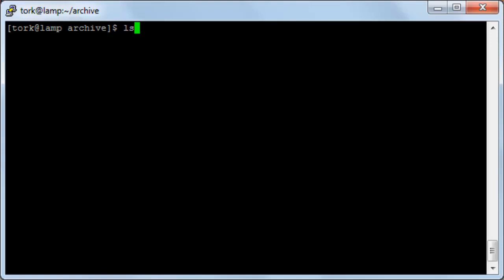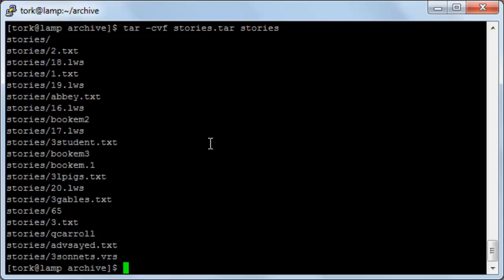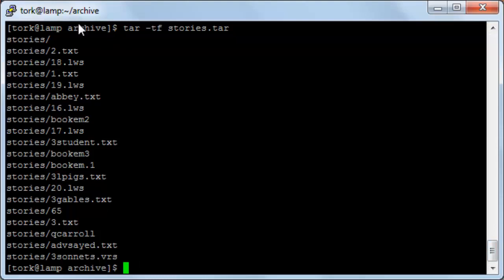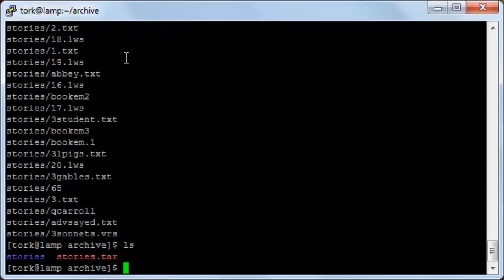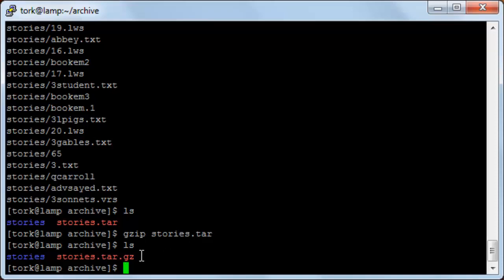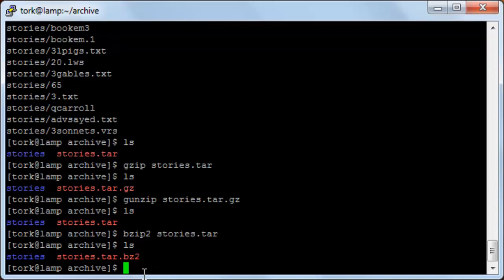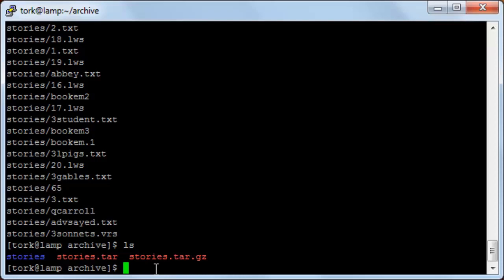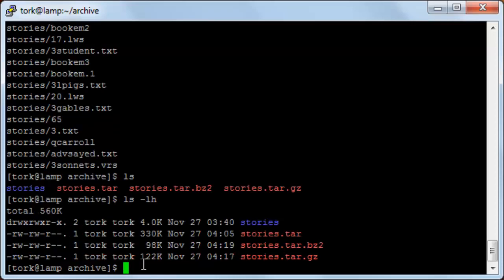Learning LINUX CentOS From Scratch || Archive and Compress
Archive and Compress